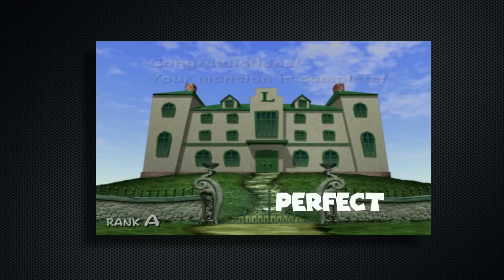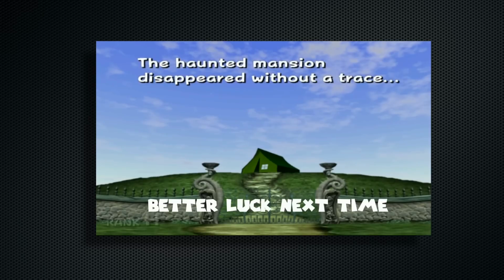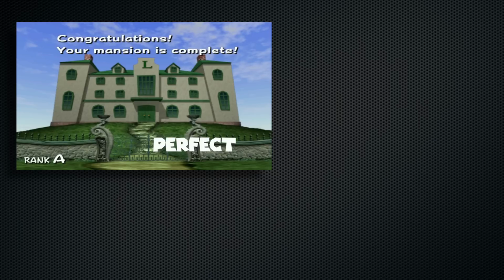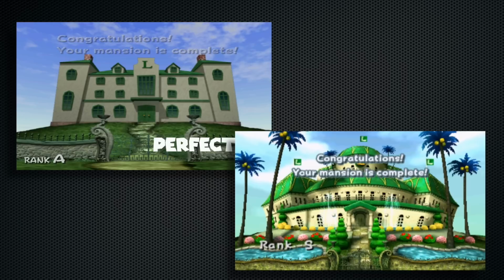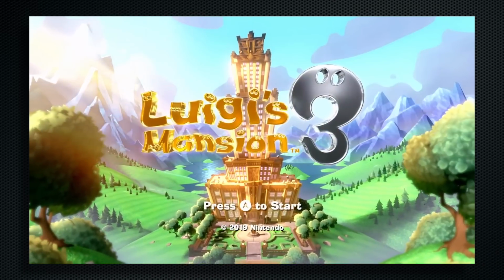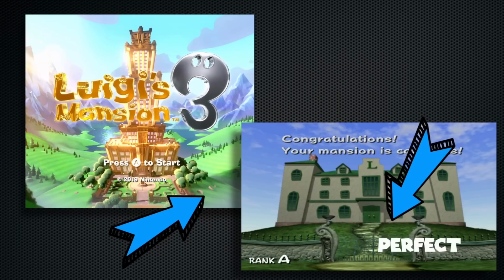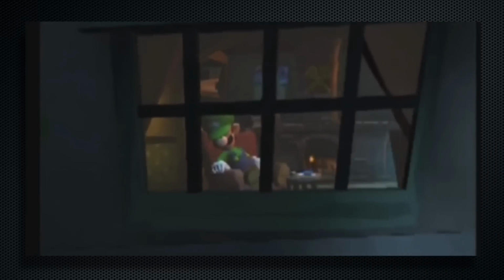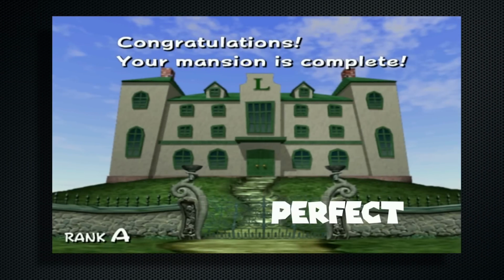What Ever Happened to Luigi's FIRST Mansion?! (Theory)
Now 3 games into the series, we never heard much about the first mansion. Is it simply a thing in the past or something much much more?

nin10doland/

Intro-  Super Mario World: GFM Trap Remix